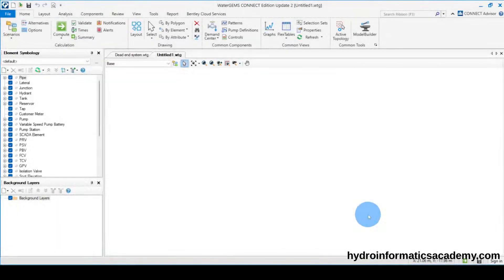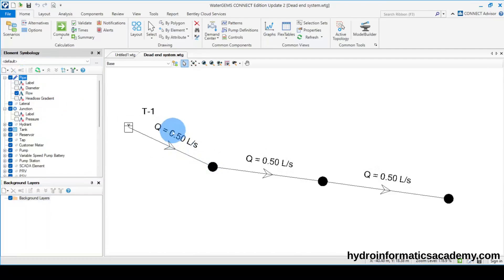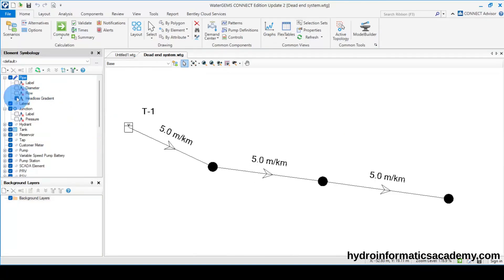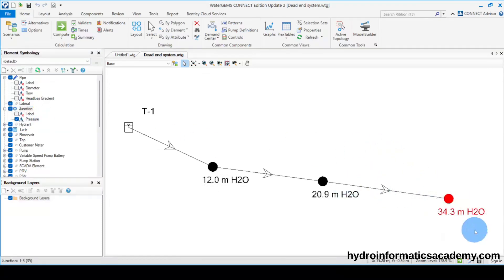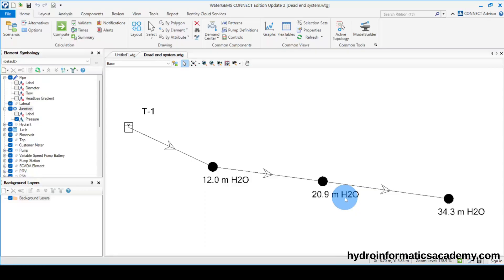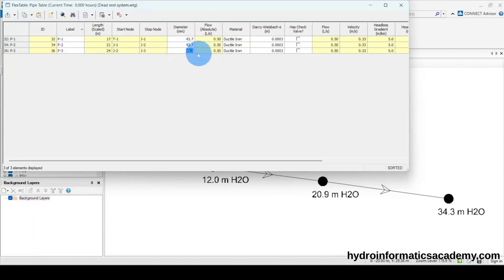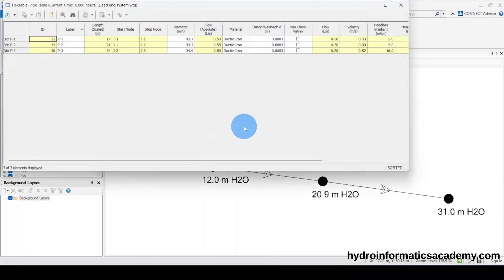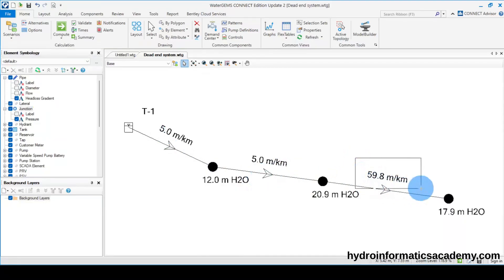Why Head loss is Important Tool in Water Distribution System Design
One of the common statements or common phrases that we always hear is that when you design any water distribution Network make sure that major head losses or unit head loss value is always maintained to a minimal value as possible but is this statement always true? Well, let's find out!